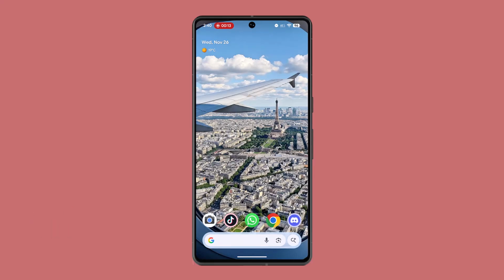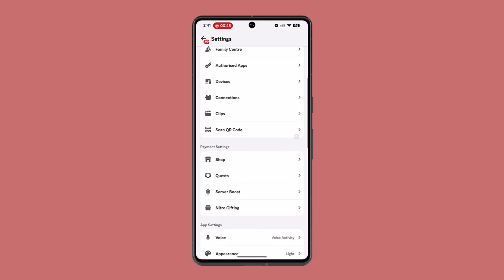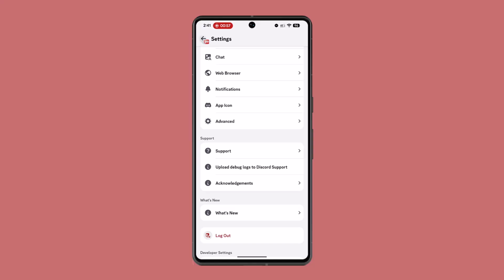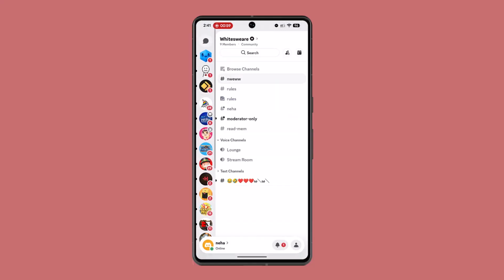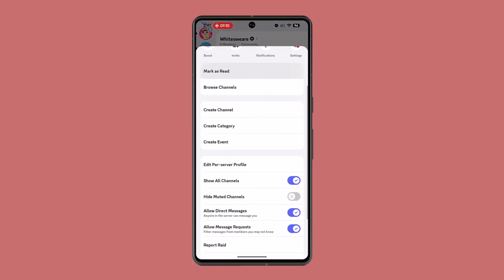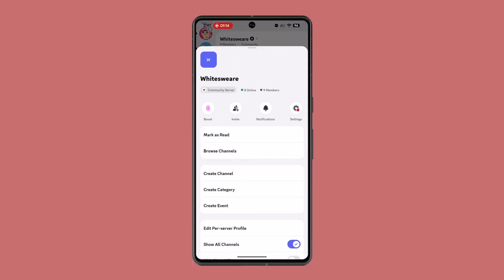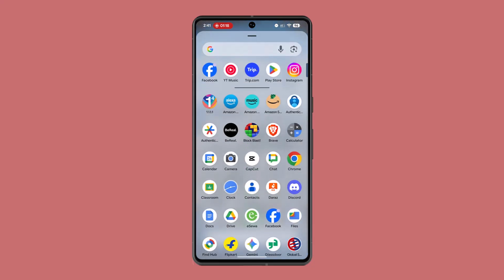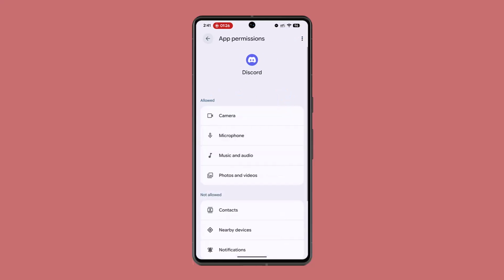Discord Mic Not Working Fix in 2026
If your microphone isn't working on Discord, the issue can usually be resolved by adjusting a few settings either within the app or on your device. Microphone problems are common across both desktop and mobile versions of Discord, and they typically occur due to incorrect device selection, permission issues, or muted input settings. This guide walks you through the key steps to fix mic input issues so you can resume clear communication with your friends or communities.

Start by launching the Discord app on your device. Click on your profile initials at the bottom and tap the gear icon to access 'User Settings.' From the settings menu, locate and select the 'Voice & Video' section. Ensure the correct microphone is chosen as your input device. If you're using a headset or external microphone, make sure it's properly connected and selected in this menu. You should also check that the input volume slider is set to an audible level and that your mic isn't muted within Discord.

If the problem persists, and you're on a server you own or manage, head into the server settings by tapping the server name and accessing the gear icon. From there, double-check that the correct voice permissions are enabled and that no roles or channels are blocking your mic input.

Next, exit the Discord app and go into your phone or system settings. Navigate to the Apps or Application Manager section, find Discord, and tap into its Permissions. Ensure both 'Microphone' and 'Camera' permissions are enabled. Discord cannot access your mic unless microphone permission is granted at the system level.

If all else fails, restarting the app or reinstalling Discord may help clear out any temporary bugs. Additionally, try using Discord's mic test feature under 'Voice & Video' settings to verify whether your audio input is being recognized.

Timestamps:
0:00 Introduction
0:06 Check Discord voice and video settings
0:34 Locate microphone settings
0:52 Server-level voice settings
1:12 App permissions for microphone access
1:24 Conclusion